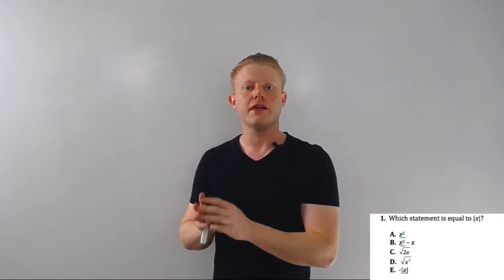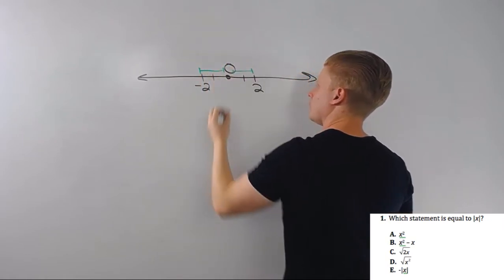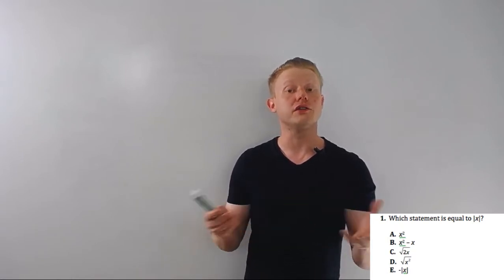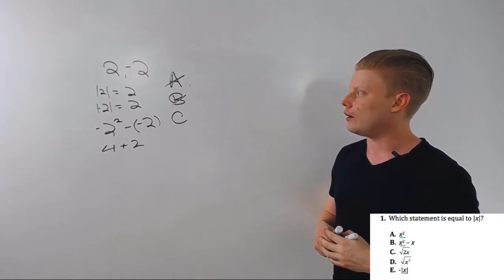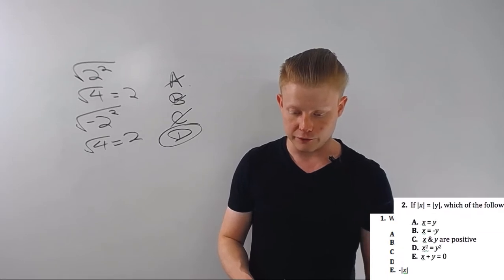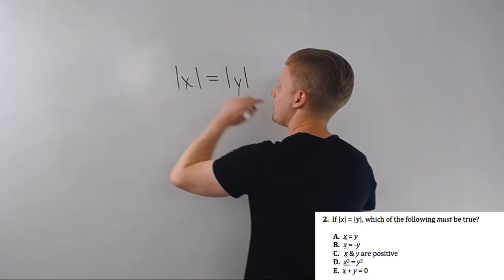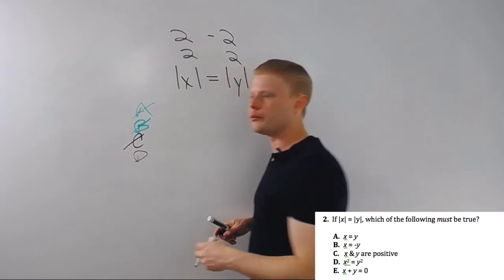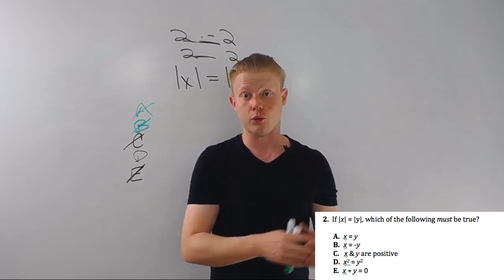ACT Math: Absolute Value Equations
This video in the ACT Math Review deals with absolute value equations.  Absolute value isn't a terribly important ACT topic, and when you see it, it's usually in an inequality.

Most absolute value equation problems are conceptual, but I cover the mechanics as well.

It's not on every test, but it shows up often enough to take the time to brush up on.  Especially if you need a skills review before moving on to absolute value inequalities.

Good Luck,

Jacob